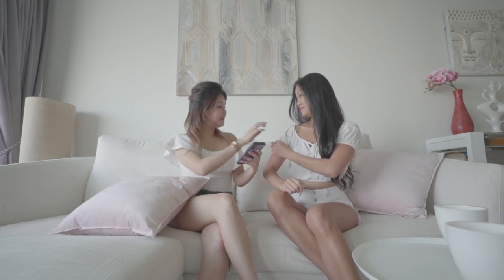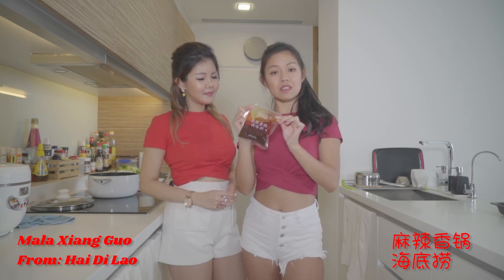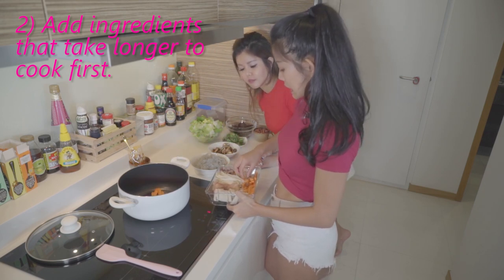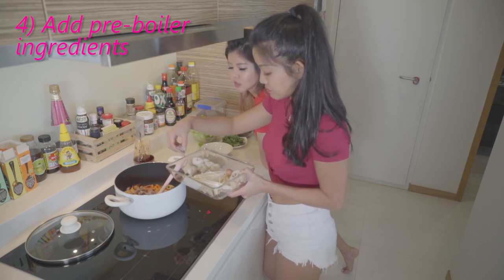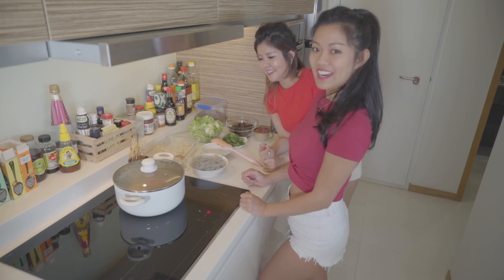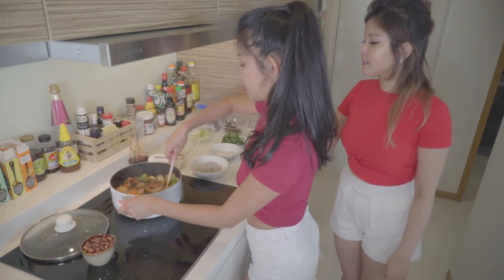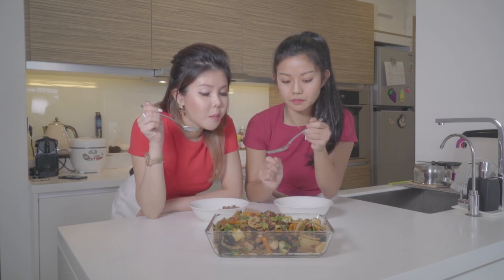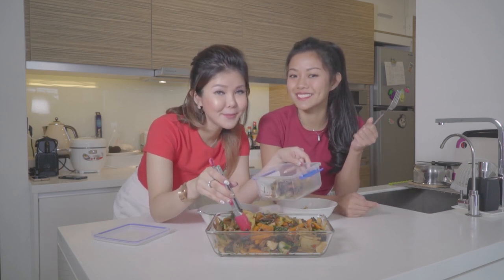Mala Hot Pot | Wifey Material EP 1 | Gen XYZ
In this first episode of Wifey Material, Peggy and Gracie shows you the easiest and tastiest way to whip up your very own Mala Stir-fry at home!

Talk to us in the comments, we will reply to you! ::)